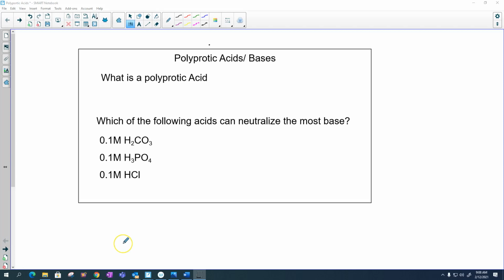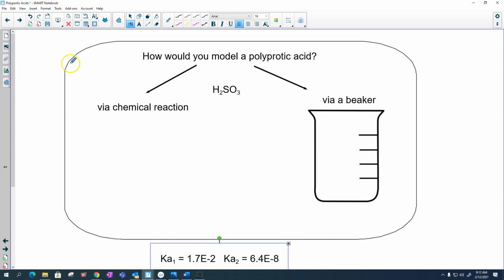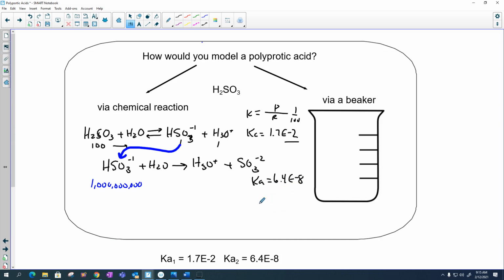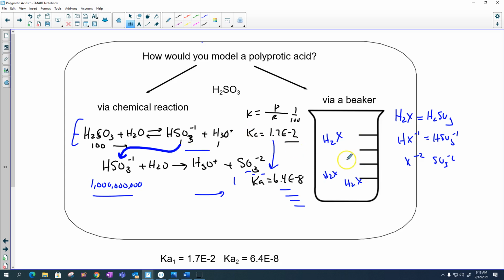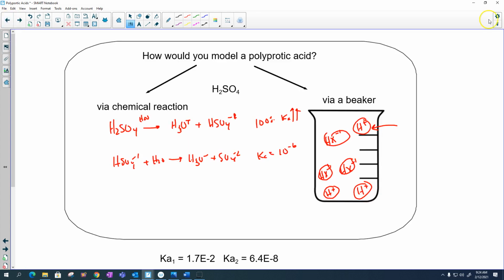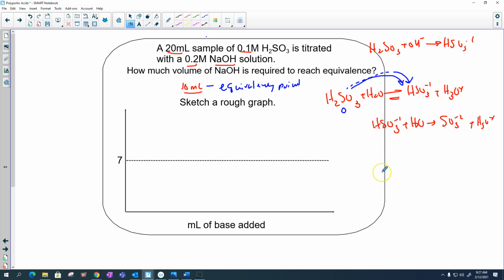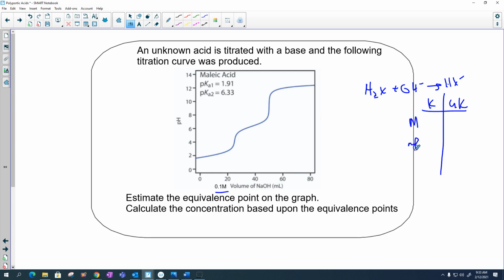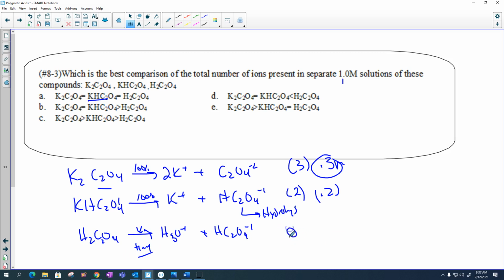Smart Poly protic